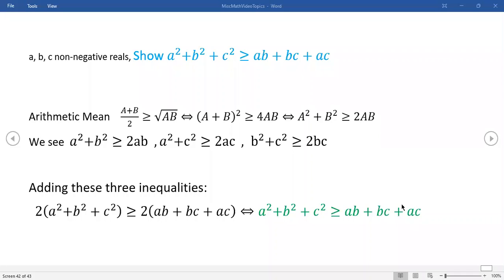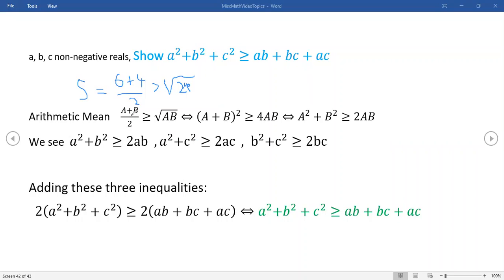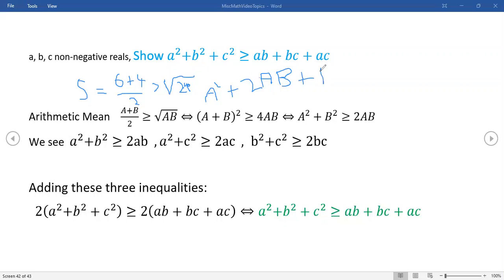Arithmetic-Geometric Mean Inequality used to prove a^2 + b^2 + c^2 greater or equal ab + bc + ac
Gratitude to John Treuer University of California in Irvine USA(makes the notion of rigidity mathematically precise) for his incisive and instructive emphasis of the geometric character  AM-GM inequality.
The result was used three times to establish the veracity of the inequality a^2 + b^2 + c^2  is greater than  or equal ab + bc + ac  for all real numbers greater than or equal to zero.
W.D. Reeve's Department of Education(NCTM) document is an excellent reference  to figure which inequality is applicable or more effective.

Mathematician Claude Shannon explored and researched the connections between chess and math. Philippine chess tournament venues are frequently malls with the rounds rarely starting on time much like the commercial airline PAL(Plane Always Late) The locals do not mind the much less than ideal playing conditions, but many foreign nationals fly to Thailand,Japan, Singapore, Vietnam for quality FIDE event at a Hotel. Philippine chess organizers do not seem at all concerned about attracting players from other countries to travel to the archipelago for a well run tournament.  They are more dedicated to grassroots and promoting NCFP.. Manny Pacquiao donated around 35000 USD to run a tournament in General Santos City at a friggin LOUD congested mall?!?!? in 2024 I think. Update: an improved chess playing venue at Family Country Hotel in 2026 and thx to organizers for finally getting the importance of running such an event at a hotel.